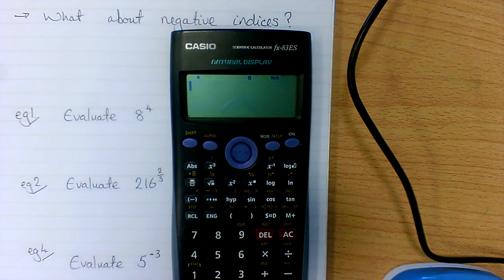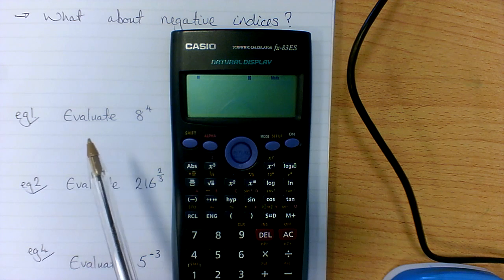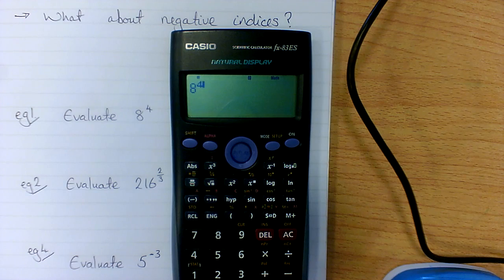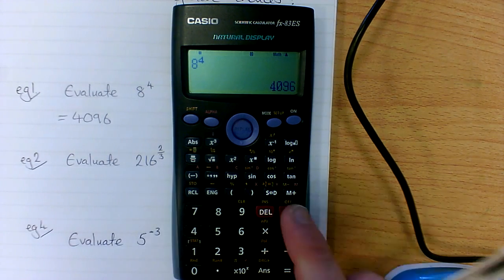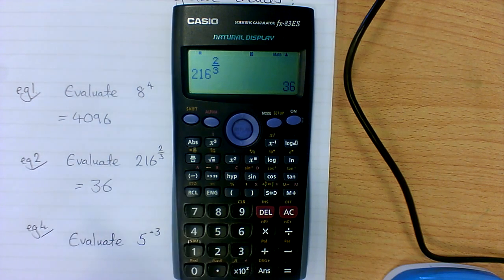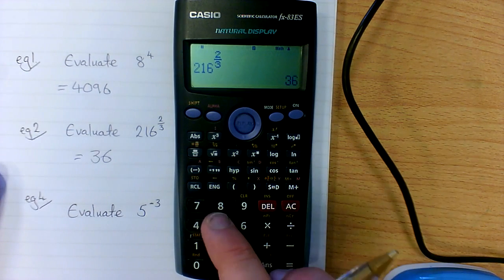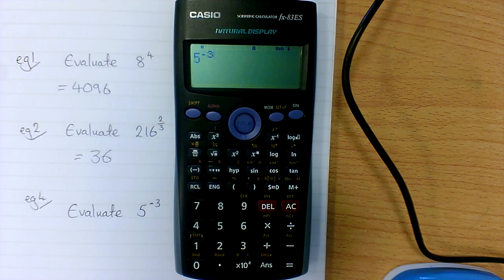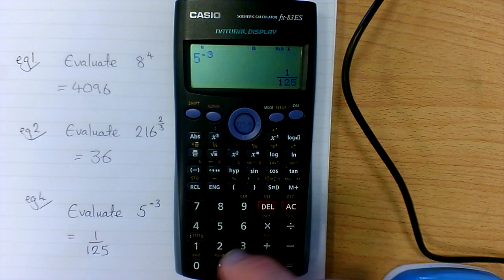September 23, 2018